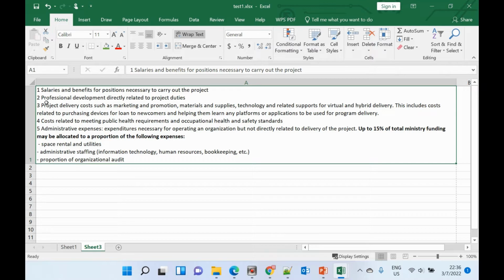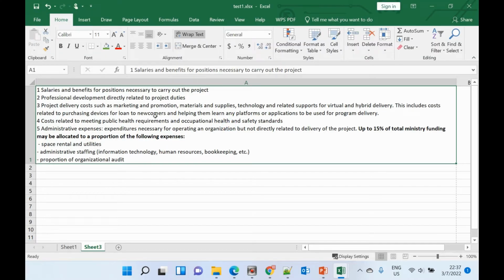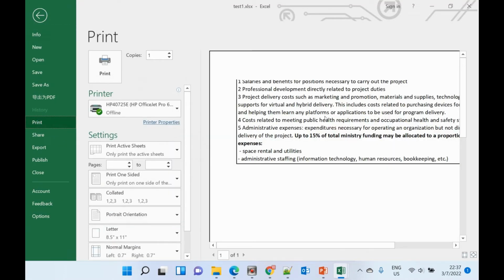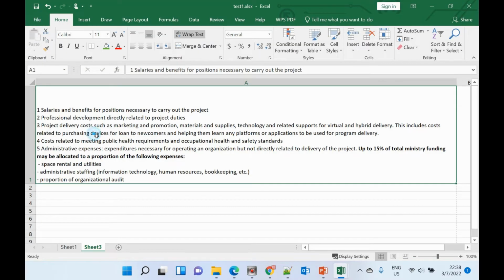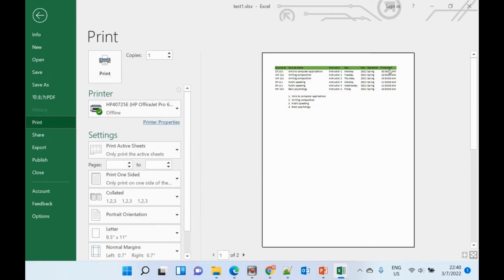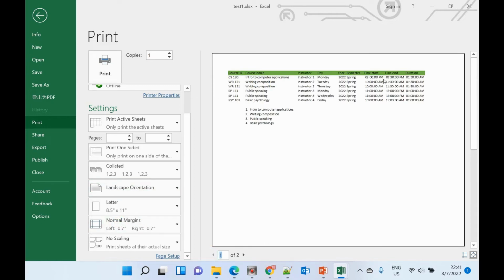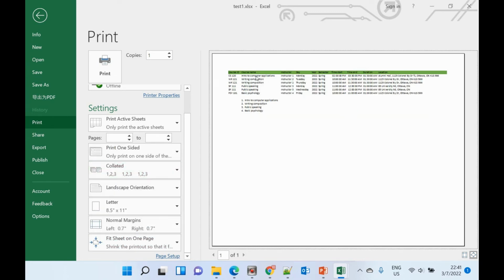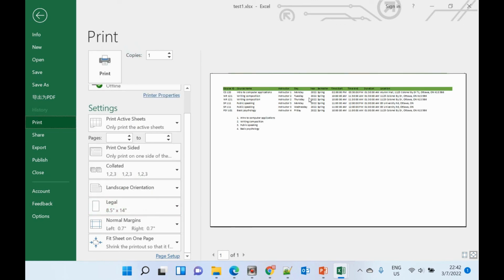How to Fix Part or Full Excel Spreadsheet Page Not Printing